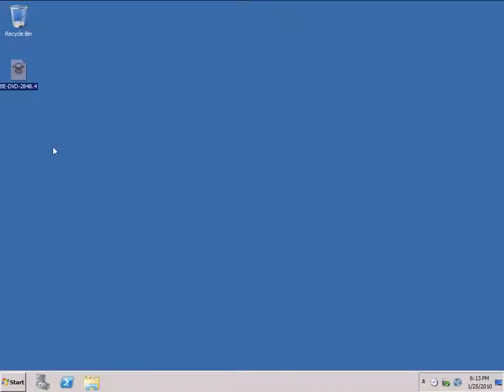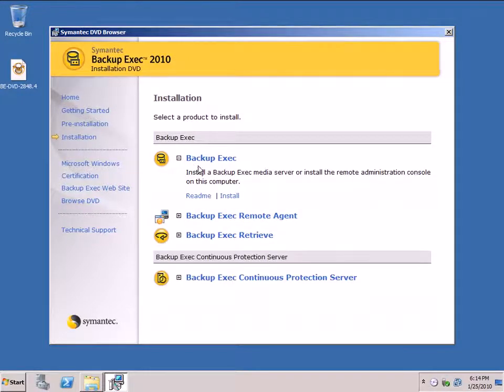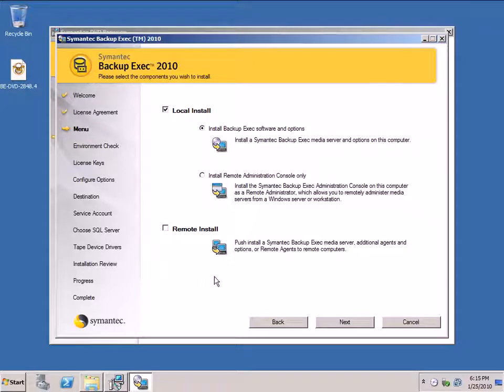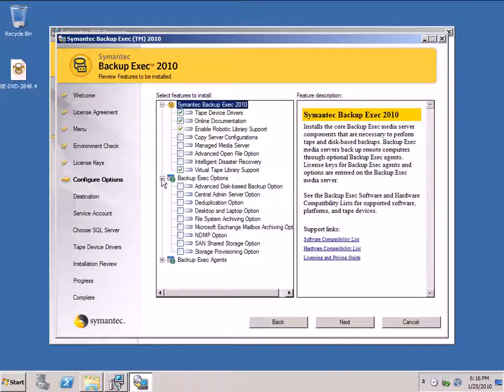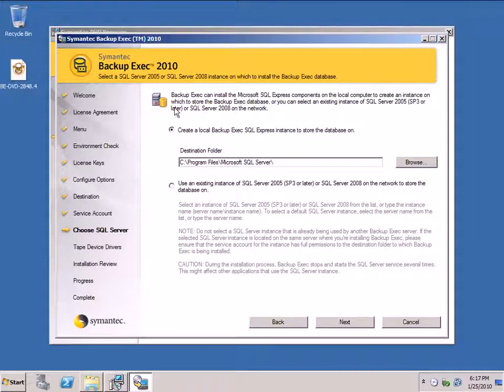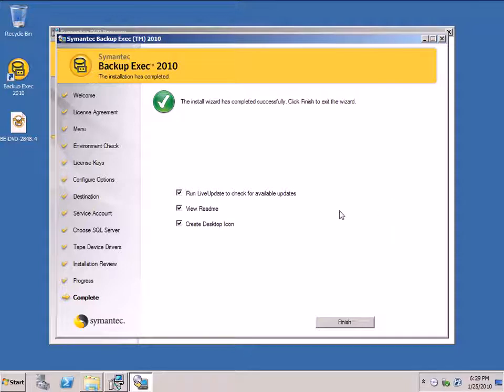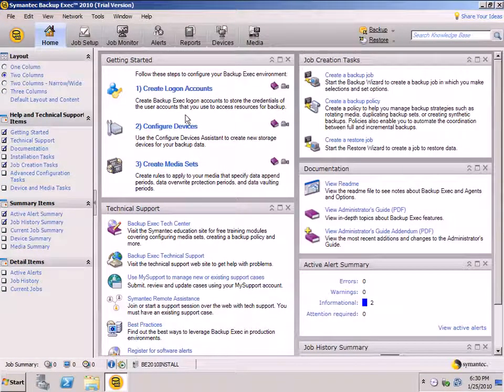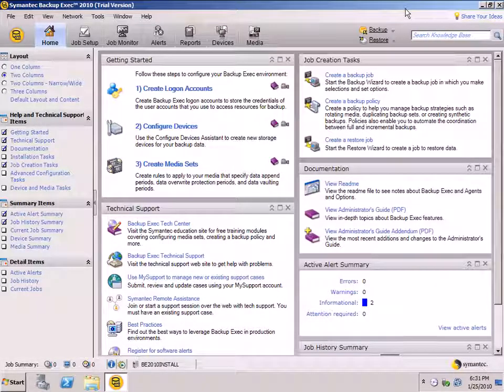Backup Exec 2010 Installation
BACKUP EXEC 2012

Qu'est-ce que Backup Exec ?
Protégez plus de données, dans un espace de stockage réduit et en faisant des économies avec la gamme Symantec Backup Exec. C'est une solution de sauvegarde des données fiable et adaptée aux besoins de votre entreprise. Découvrez sans attendre notre solution de sauvegarde de fichiers.

Symantec Backup Exec
Logiciel de sauvegarde des serveurs Windows fiable pour les entreprises en pleine expansion
Backup Exec 2012 est un produit intégré qui protège les environnements virtuels et physiques, simplifie la sauvegarde et la reprise après incident, et offre des capacités de récupération inégalées. Grâce à la technologie Symantec V-Ray, Backup Exec 2012 restaure des serveurs entiers, des applications Microsoft stratégiques et des environnements virtuels VMware ou Microsoft Hyper-V pour réduire considérablement les temps d'arrêt.

Nouvelles fonctionnalités
Prise en charge des dernières versions d'hyperviseur, de système d'exploitation et d'application : VMware vSphere 5.5, Windows Server 2012 (via un agent distant), Hyper-V Server 2012, SQL 2012 SP1, Exchange 2013 et SharePoint 2013.
Une console d'administration innovante et moderne facilite plus que jamais la configuration des sauvegardes, la gestion des politiques de sauvegarde, les reprises après incident et la conversion des sauvegardes de serveurs en machines virtuelles pour une reprise après incident instantanée.
Récupération rapide d'un serveur entier sur le même matériel ou sur un matériel différent en seulement quelques minutes, et non plus en heures ou en jours.
Convertissez les sauvegardes de serveurs en machines virtuelles pour une récupération instantanée afin de pouvoir, en cas de défaillance d'un serveur, rendre le système à nouveau opérationnel dans un environnement VMware ou Hyper-V en seulement quelques secondes !
Des assistants de restauration vous guident à travers un processus conçu spécifiquement pour le type de données que vous voulez restaurer. Par exemple, lorsque vous restaurez des données d'application, seules vous sont demandées les options qui s'appliquent aux données de cette application. L'assistant de restauration vous guide à travers la restauration d'un serveur tout entier, de fichiers et dossiers, volumes et données d'application.
Virtual Machine Auto Recovery for VMware garantit une haute disponibilité pour les applications virtuelles. Grâce à Backup Exec Management Plug-in 2.0 for VMware et à ApplicationHA 6.0 de Symantec, Backup Exec peut restaurer automatiquement une machine virtuelle défaillante pour récupérer les services d'application perdus, une fois que la solution ApplicationHA a épuisé toutes les solutions pour réparer la panne.
Principales fonctionnalités
Restauration rapide des machines virtuelles, applications, bases de données, fichiers/dossiers ou objets granulaires à partir d'une sauvegarde unique en quelques secondes grâce à la technologie brevetée V-Ray
Sauvegarde sans agent des machines virtuelles
Récupération intégrée et complète sur des matériels différents pour des conversions physique à virtuel (P2V)
Déduplication avancée des données afin d'optimiser n'importe quelle stratégie de sauvegarde grâce à la déduplication des données des clients, des serveurs de médias et des boîtiers
Une console d'administration innovante et moderne facilite plus que jamais la configuration des sauvegardes, la gestion des politiques de sauvegarde, les reprises après incident et la conversion des sauvegardes en machines virtuelles pour une reprise après incident instantanée
Protège une large gamme de systèmes d'exploitation, de plates-formes, d'applications et de bases de données dans les environnements physiques et virtuels avec la prise en charge des périphériques de stockage sur disque et sur bande
Avantages clés
Solution unique de référence pour la protection des données et la reprise après incident, conçue pour les environnements physiques et virtuels
Protégez un nombre illimité de machines virtuelles par hôte
Réduisez considérablement les temps d'arrêt et la perte de données en restaurant rapidement ce dont vous avez besoin à tout instant et en un seul clic
Restaurez un système complet sur le même matériel, un matériel entièrement différent ou une machine virtuelle en quelques secondes seulement
Diminuez facilement d'un facteur 10 le stockage de la sauvegarde des données et réduisez la fenêtre de sauvegarde tout en optimisant l'utilisation du réseau dans les environnements physiques et virtuels
Eliminez les solutions ponctuelles, la complexité de la sauvegarde, la croissance inutile du stockage, les coûts et les risques avec une seule solution évolutive et unifiée